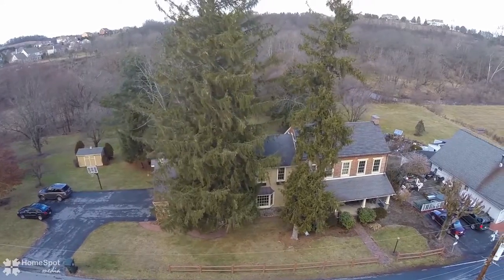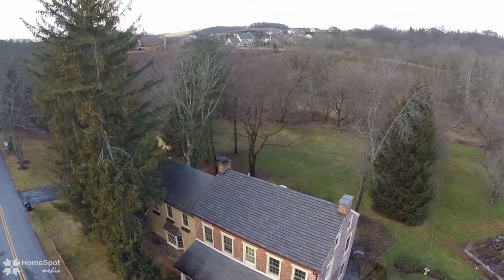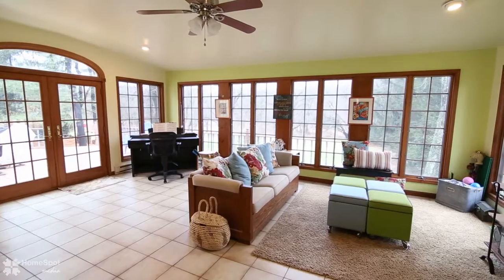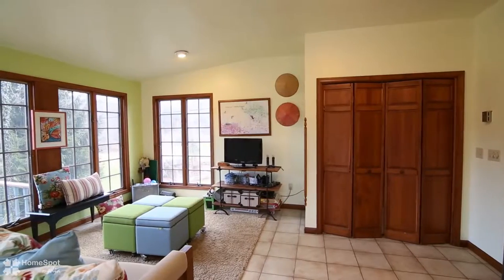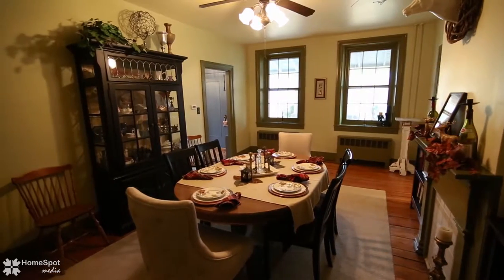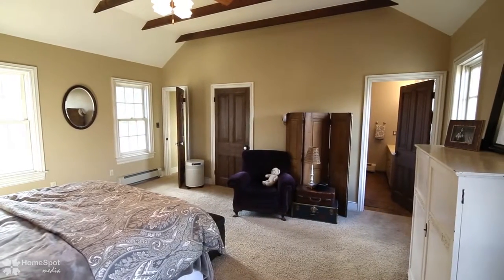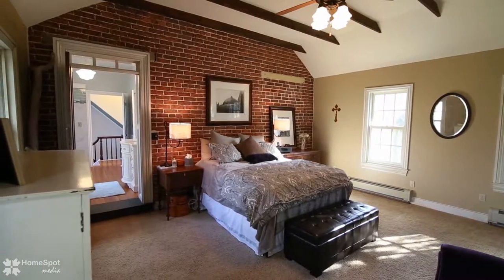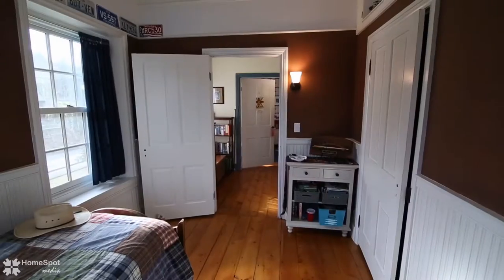6355 Game Preserve Rd. Schnecksville, PA 18078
Welcome to 6355 Game Preserve Road. This meticulously renovated brick farmhouse will impress you with the dedication to detail in the updated and functional floor plan and the beautiful, wooded 2.2 acre lot it's located on. Begin with the original front door with a paneled doorway, seeded glass sidelights and transom, which welcomes you into the center foyer hallway featuring wide plank flooring and restored pine tread stairway with cherry handrail. Enjoy the country kitchen with details of a Hubberton Forge chandelier, brick fireplace, built-in chimney cupboard and stainless appliances. The formal dining room has a built in bookshelf, original fireplace and moldings with deep windowsills and doorways. The family room is enchanting with new custom flooring, exposed brick wall, custom milled moldings with a 6 step antique painting process, replicated paneled doorway and a newly renovated powder room with glass and slate tile accent wall, wood grain tile floors and one-ofa- kind, artist made, ceramic basin. Complete with a serving alcove with wine refrigerator and accented with an American Chestnut barn beam. Bonus sunroom in the rear of the home is great for music, toys and additional family gathering place. Easy access to oversize deck perched over private backyard bordered with trees and the Jordan creek. Bedrooms, four in total, include a master bedroom with vaulted, beamed ceiling, replicated seeded-glass transom doorway, walk in closet, master bath and back staircase to the family room. The main bath upstairs was recently renovated to include Rohl polished nickel fixtures, Ethan Allen vanity, authentic tongue and groove bead board wainscoting and marbled porcelain tiles accented with aqua glass subway tiles. Assorted details include original hardware, reproduction button light switches, custom milled moldings, reproduction hinges, custom light fixtures, many Marvin doors and windows. Exterior upgrades include Certain Teed Cedar Impression vinyl siding, custom copper roof over bay window, Copley Coachman garage doors, Certain Teed Slateline Shingles, custom extruded aluminum casing for most windows. Schedule your showing today.